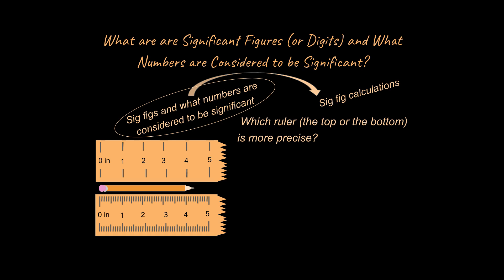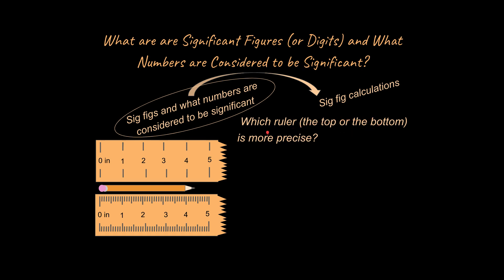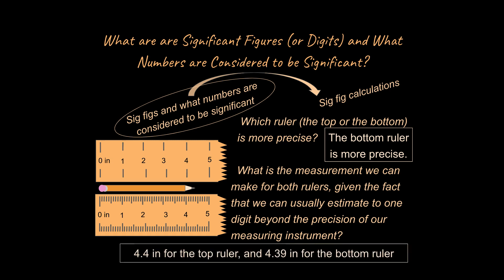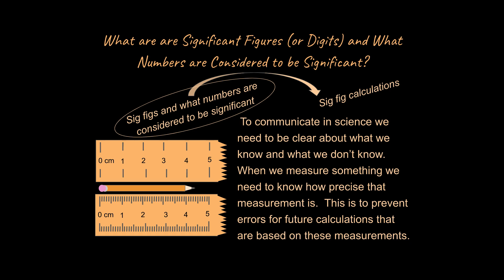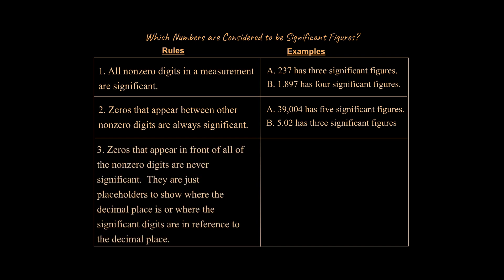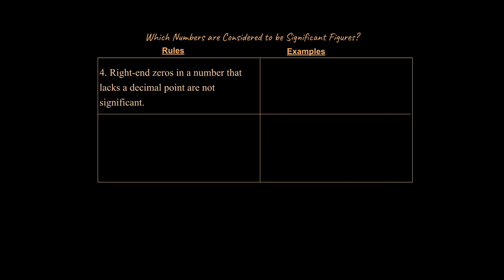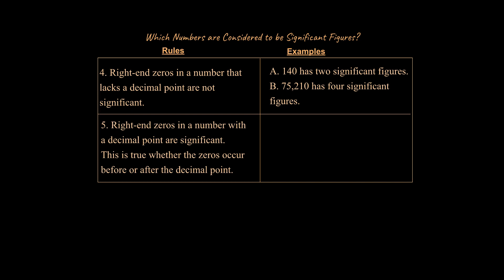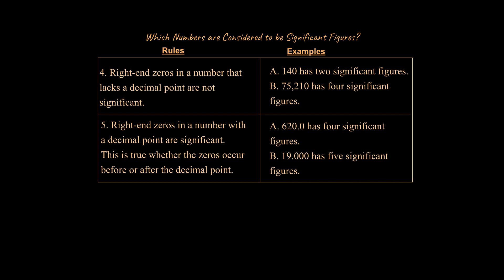What are Significant Figures (or Digits) and What Numbers are Significant (for Science Classes)?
What Numbers are Significant?  Introduction to Significant Figures (or Significant Digits) for Science Classes
This lesson is in an introductory unit for science classes such as Physics or Chemistry type classes.  The link for the playlist for this first unit is here: